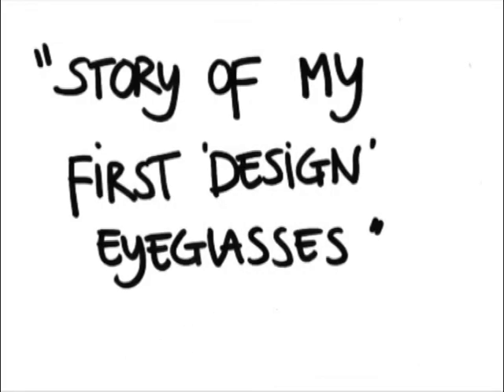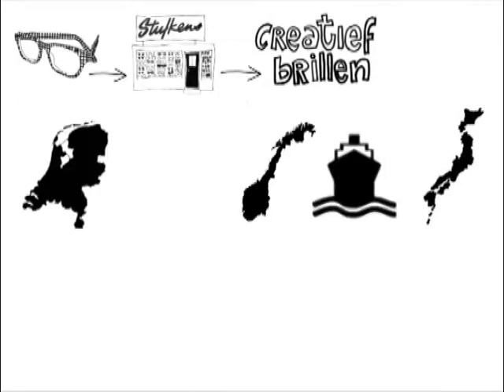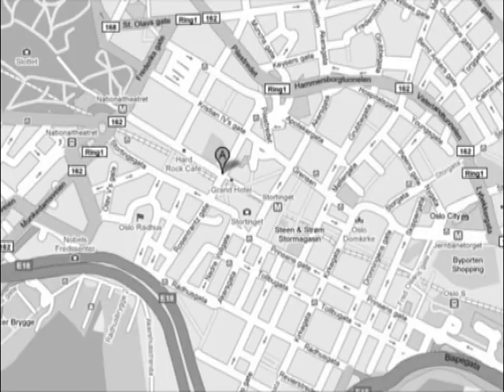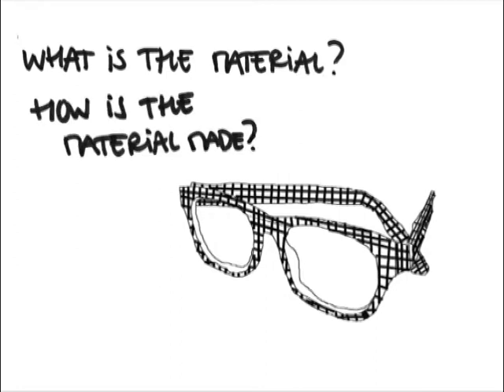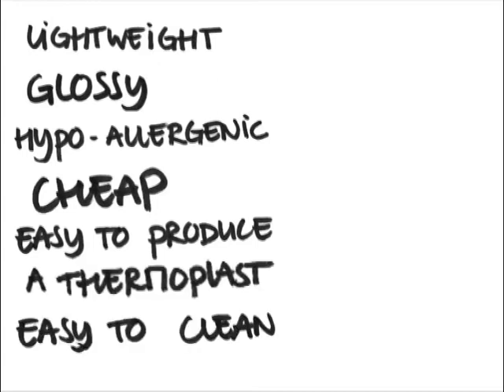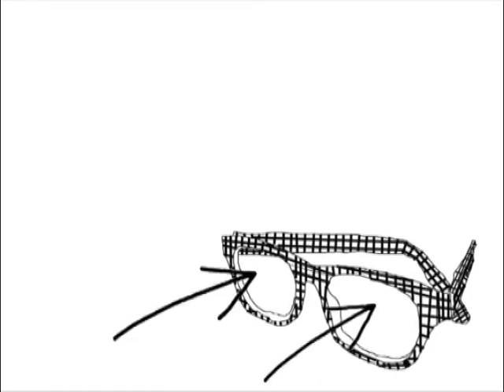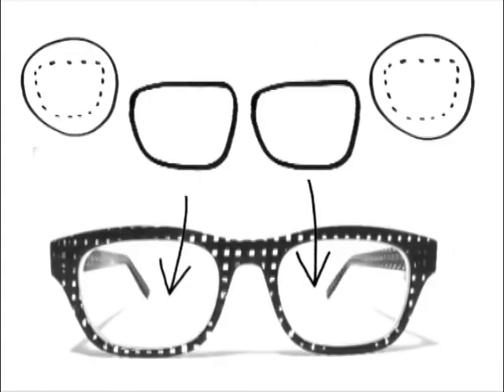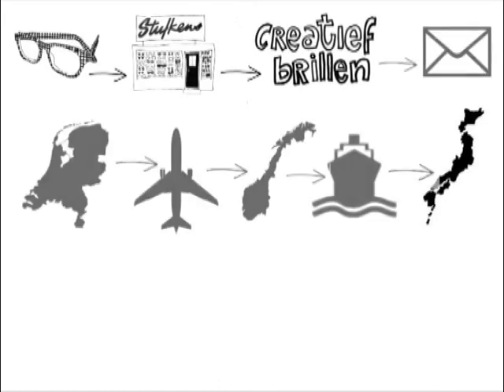filmpje bril leisure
a little movie about my glasses. Who designed them, how are they made, etcetera.